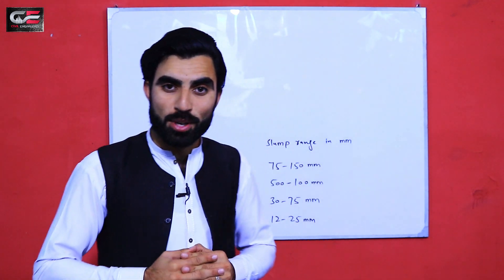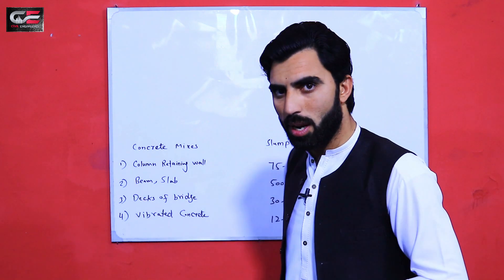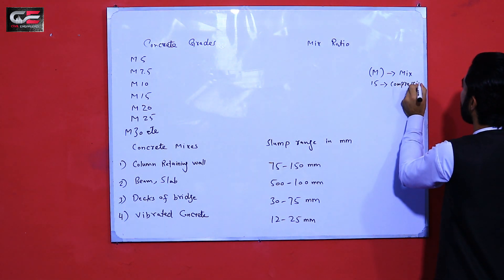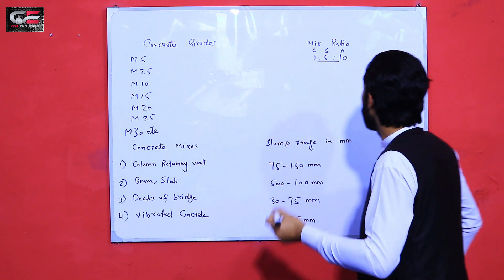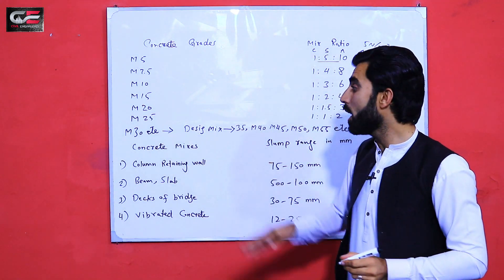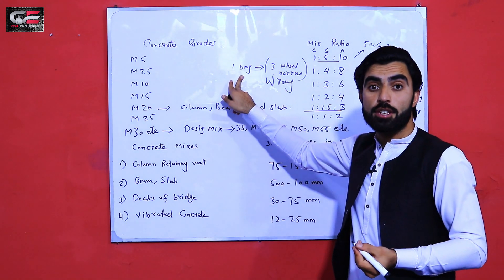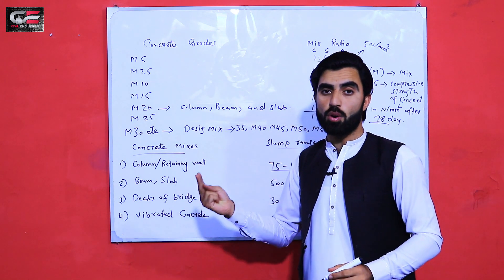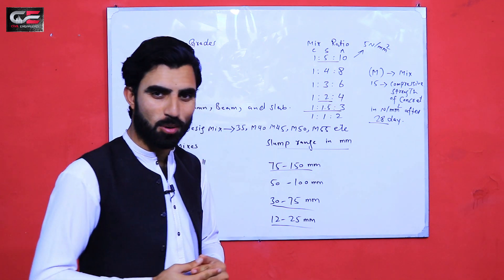Basic Knowledge for Civil Engineers - Civil Engineers Must Know